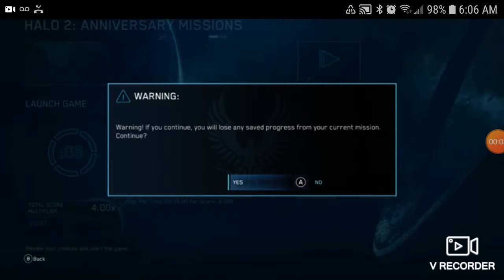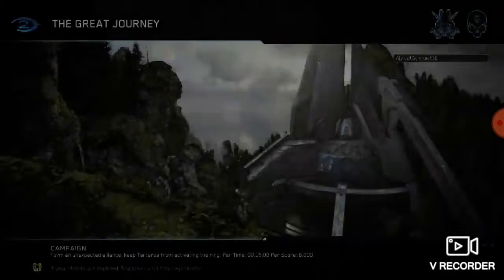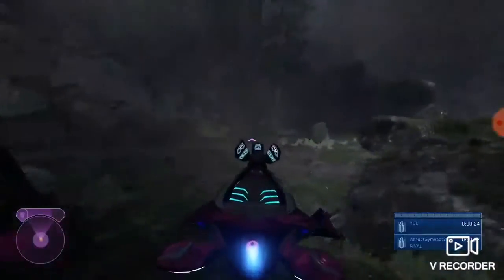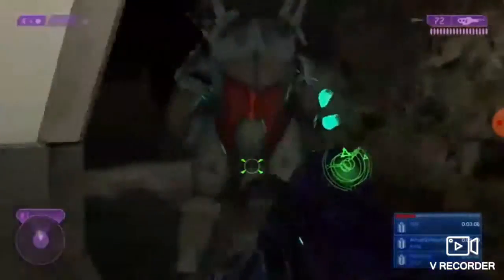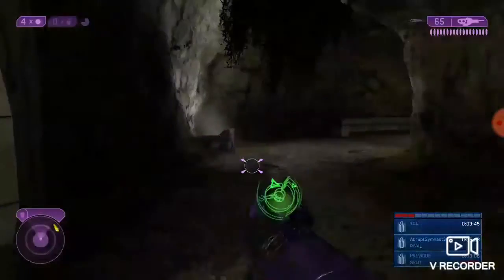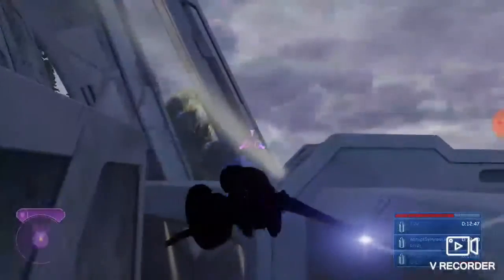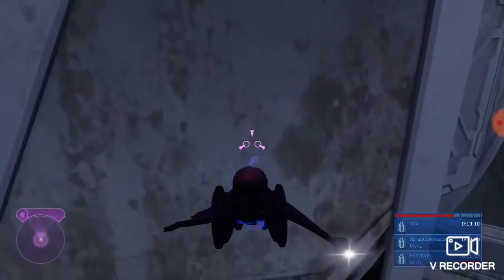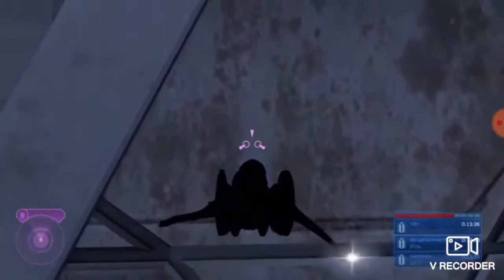Halo 2 Great Journey legendary guide walkthrough 13